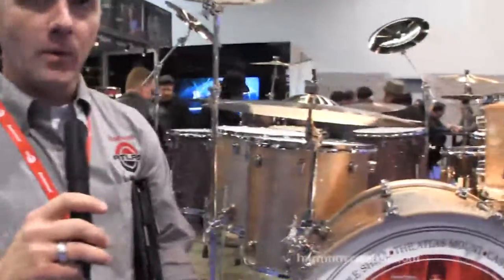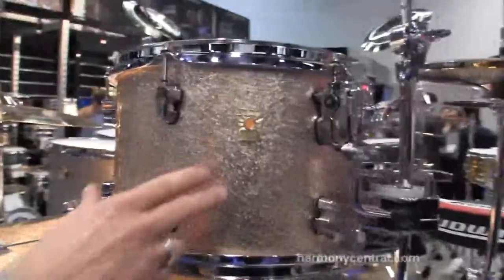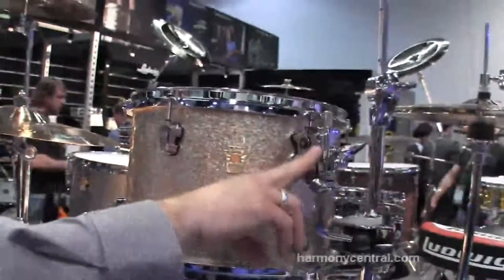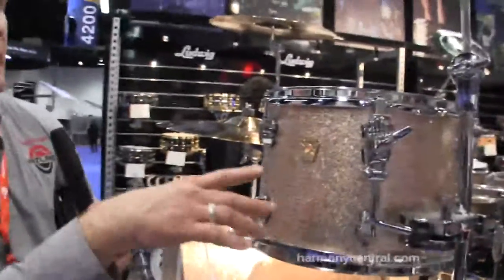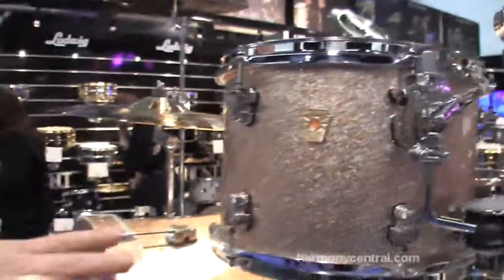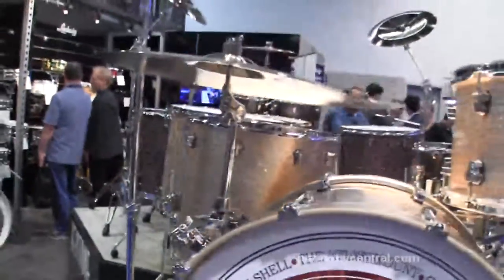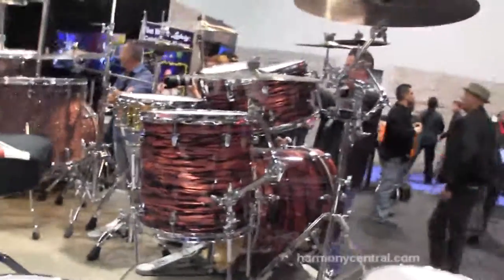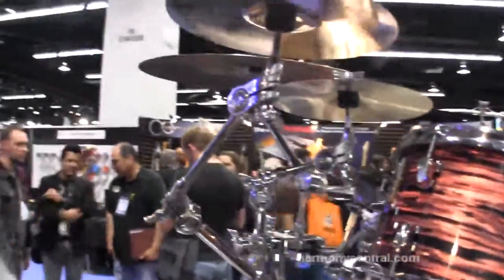Winter NAMM 2013 Ludwig Keystone Series Drums and Atlas Mounts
Ludwig's Keystone Series drum sets are getting a lot of attention, but so are Ludwig's Atlas Mounts that hold the drums together.